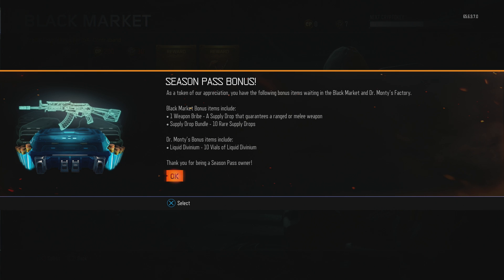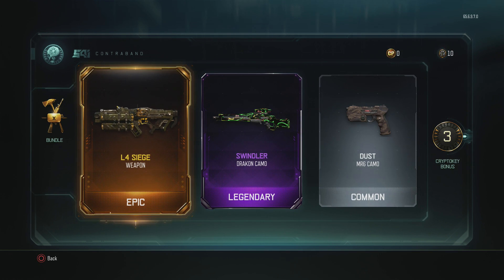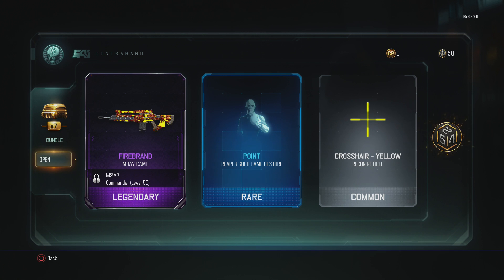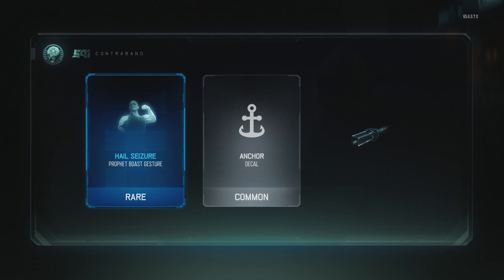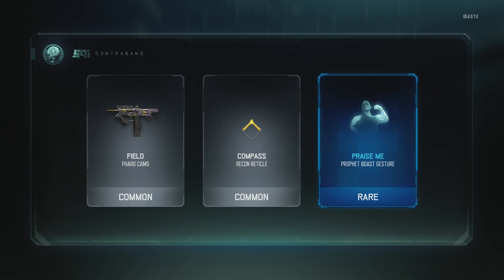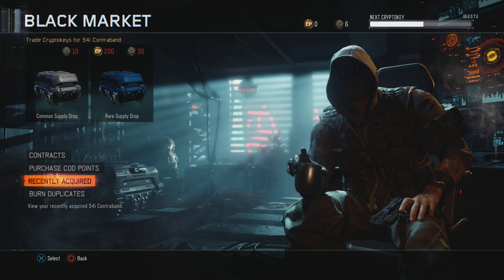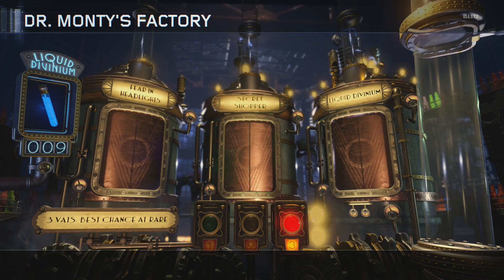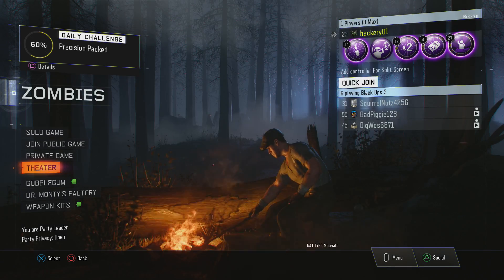Call Of Duty Black Ops 3- Season Pass Bonus: 1 Weapon Bribe, 10 Rare Supply Drops